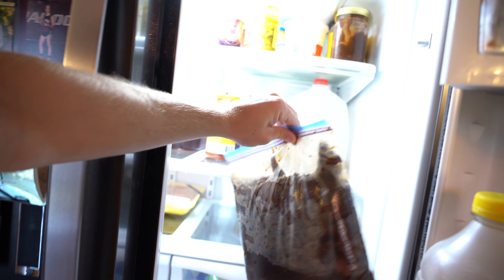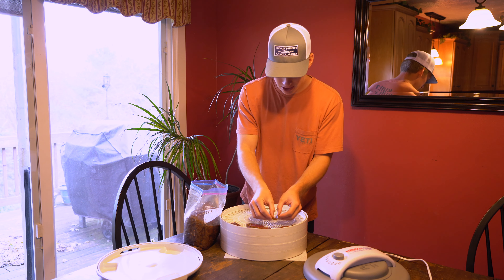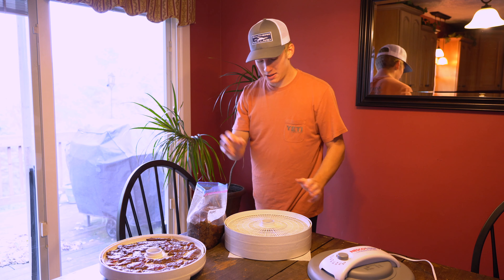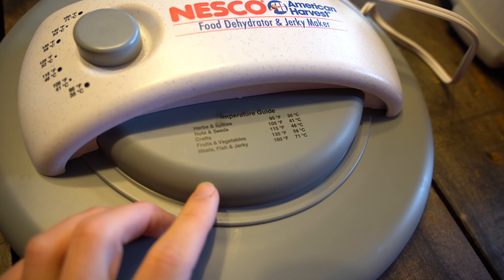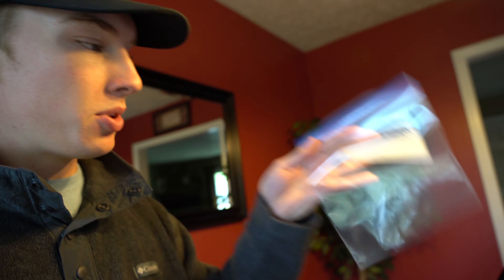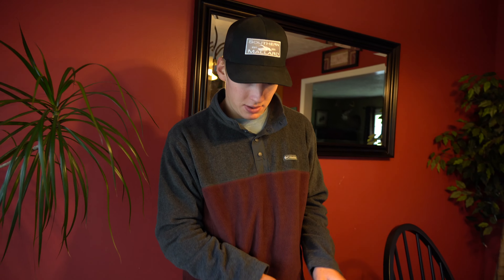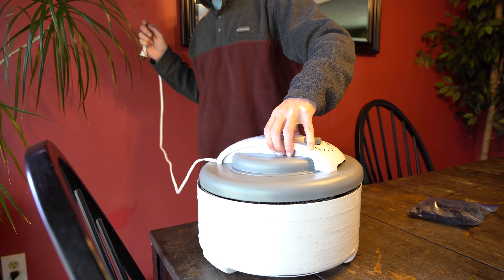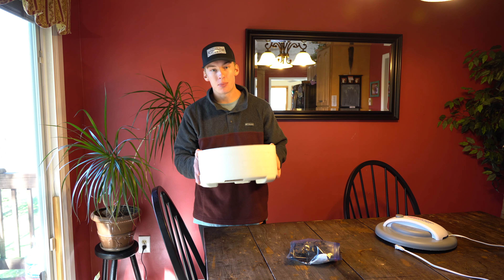*BEST* Deer Jerky Recipe!!! ( HOW TO )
NEW VIDEOS WEDNESDAY’S AND SUNDAY’S 7PM

Here is my absolute favorite way of making deer jerky! First off you will need to cut up your deer into thin strips about 4 to 5 inches long. Second make your marinade. It will consist of

•Worcestershire sauce
•Soy sauce
•Franks Red Hot
•Black Pepper
•Honey
•Garlic Powder
•Onion Powder
•Red Pepper Flake
•Brown Sugar
*Salt if you prefer

Marinate over night then add to your dehydrator racks. Rotate racks every 2 hours until jerky is at your preferred hardness. Enjoy!